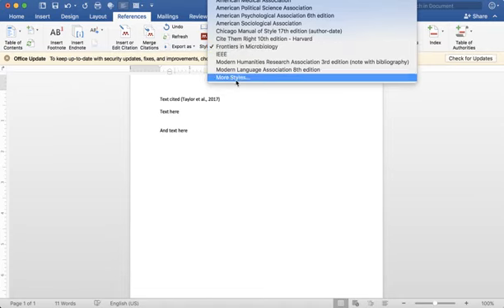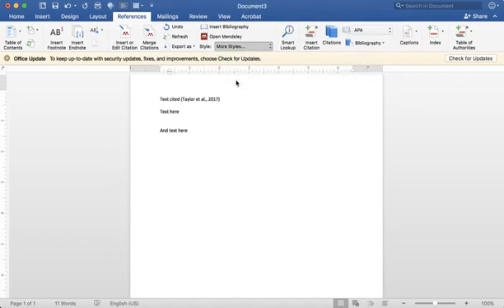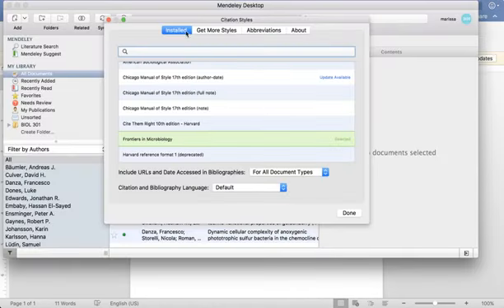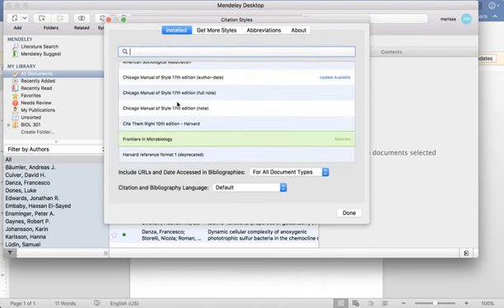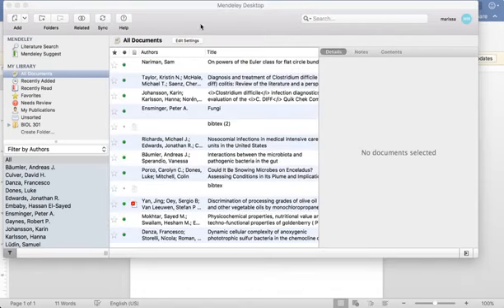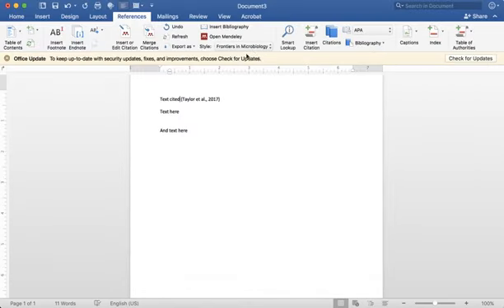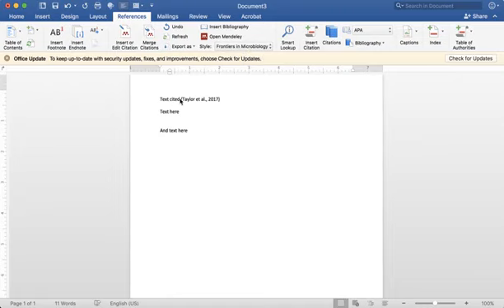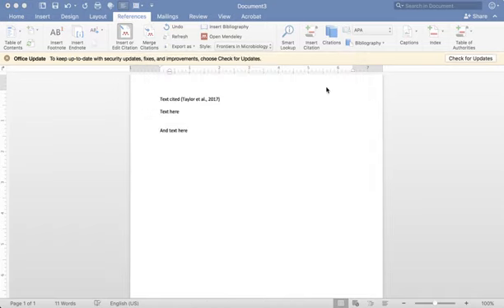Using the Mendeley Desktop Word Plugin for In Text and Full Reference List Citations